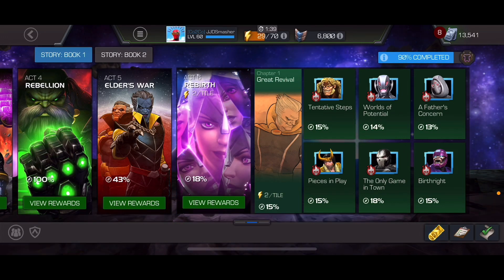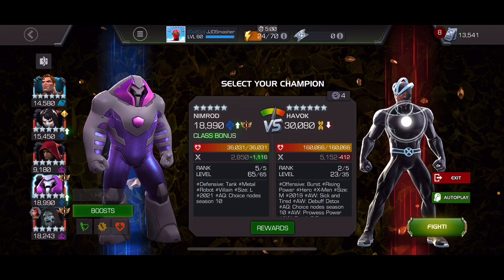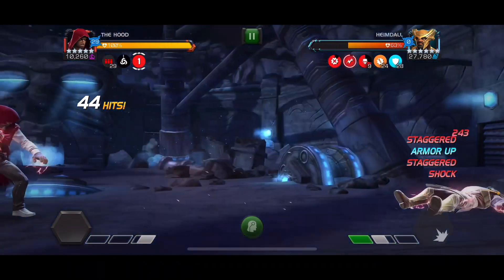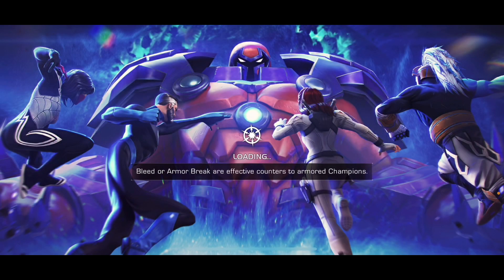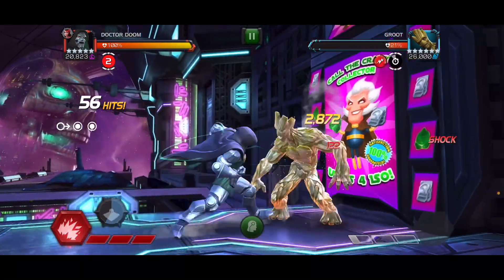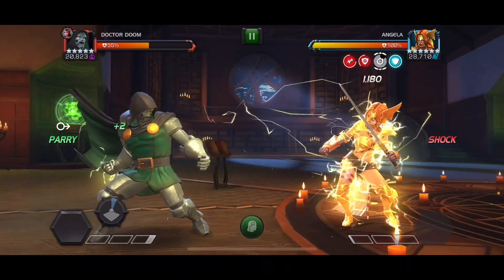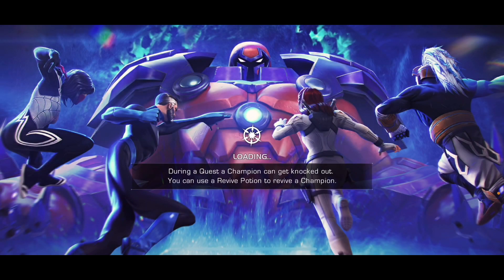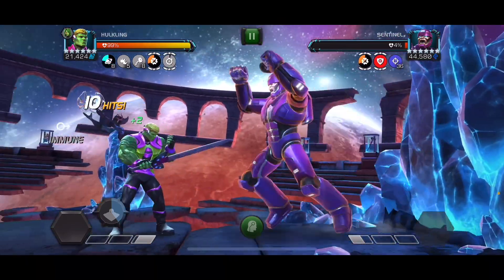HOW TO BEAT ACT 6.1.6 POST NERF | MCOC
Welcome to the channel! This is a video in a series where I show you guys how to easily get through act 6 and become cavalier/thronebreaker. Have a great day:)